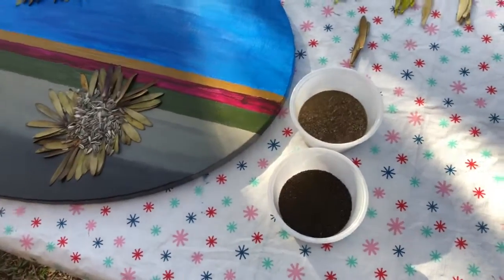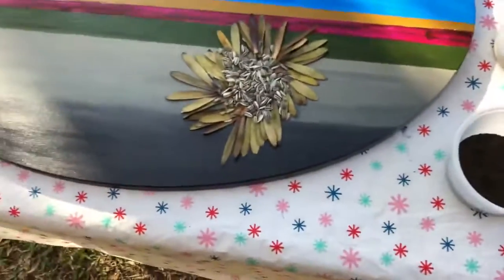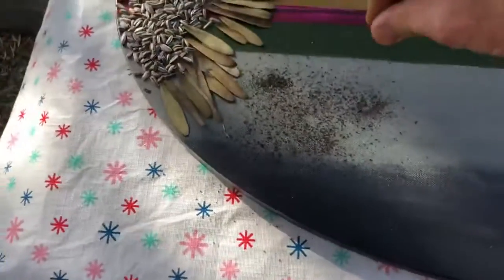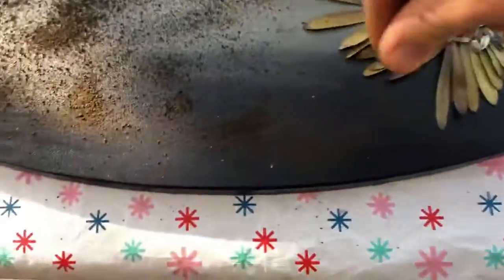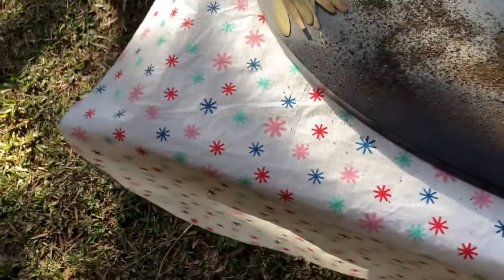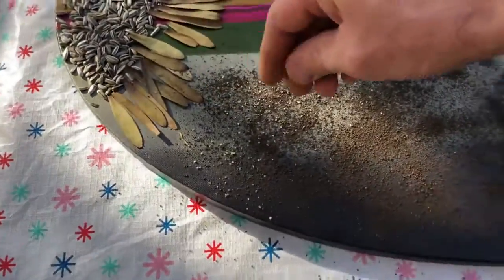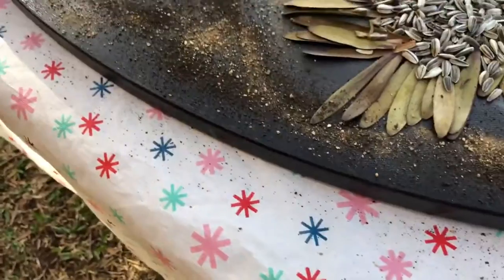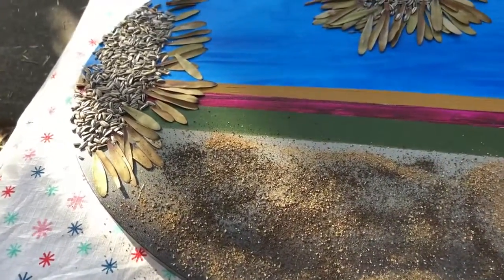2020 AFTM Queensland Outsider MixTheArtsStudio Artwork Piece Working (9)